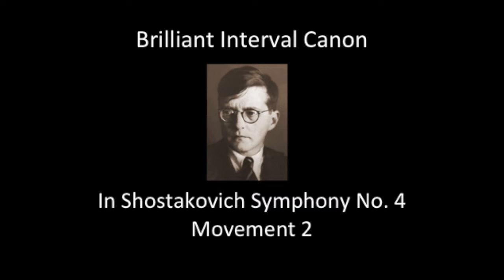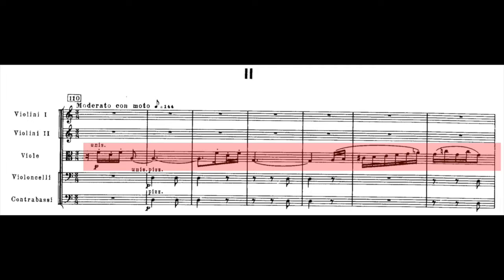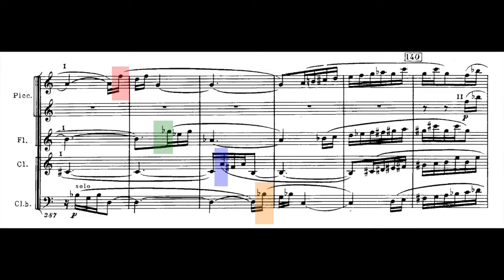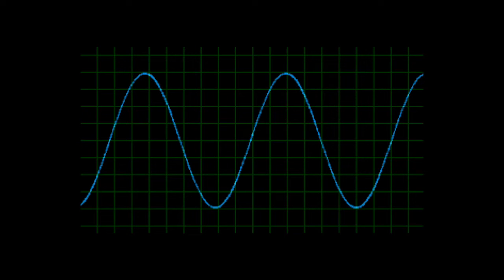Brilliant Interval Canon in Shostakovich Symphony No. 4, Movement 2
Richard Atkinson discusses the brilliant 4-part interval canon in the scherzo (2nd movement) of Shostakovich's 4th Symphony in C minor.